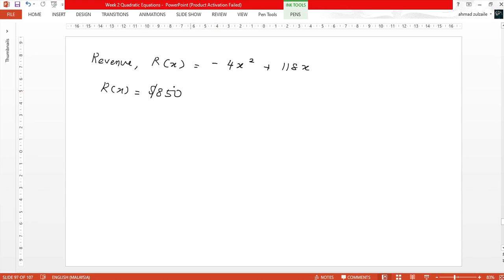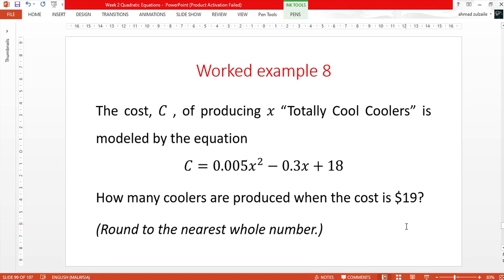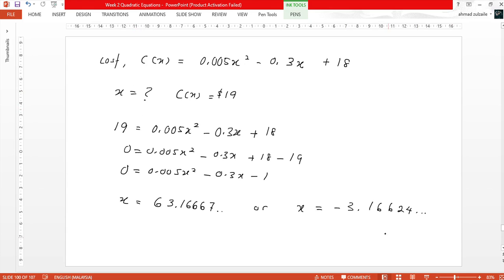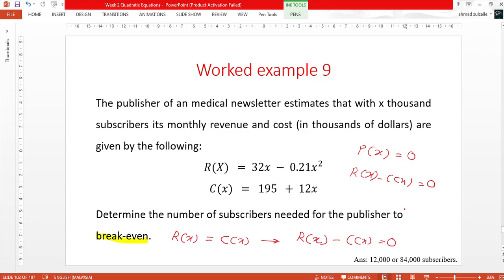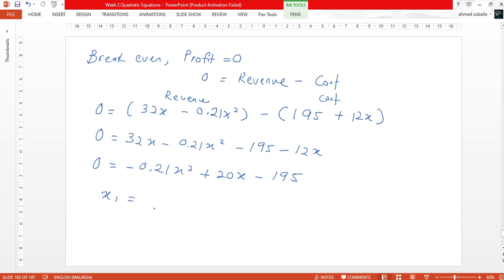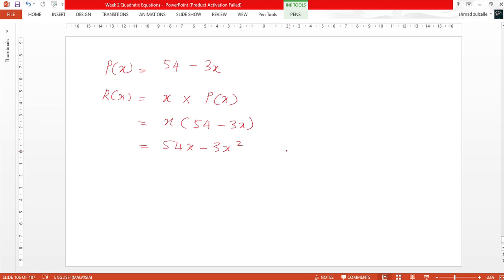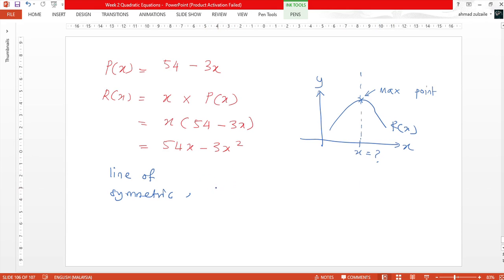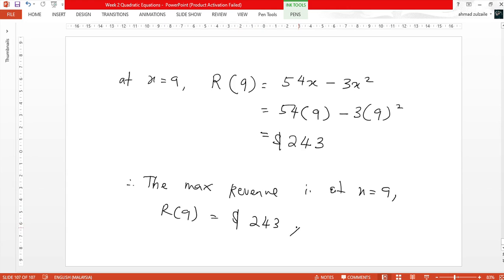2.3 Application of quadratic equation (4/4)